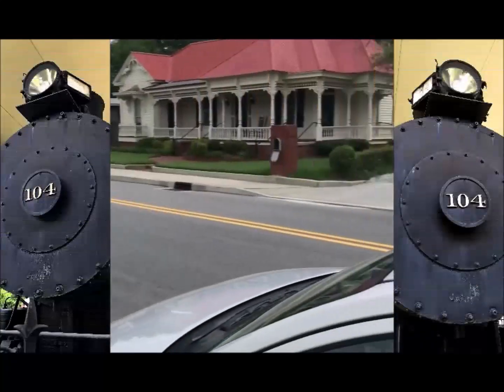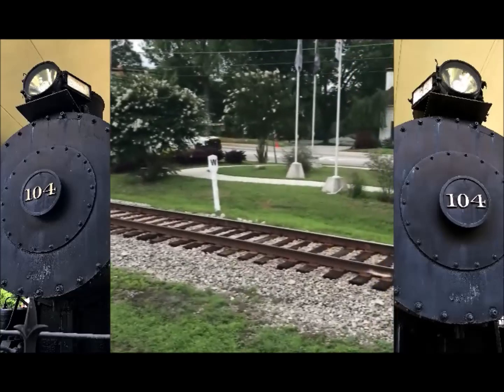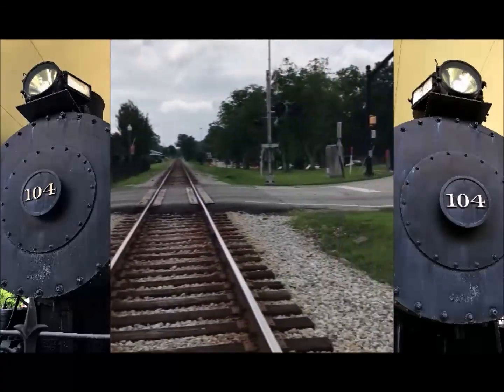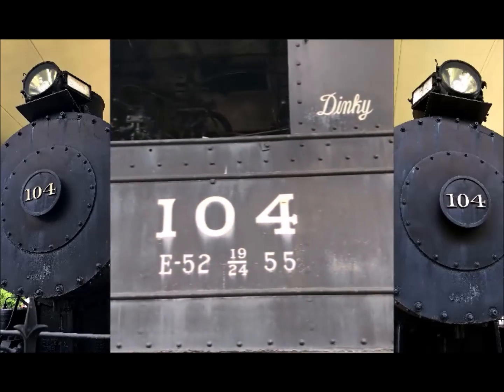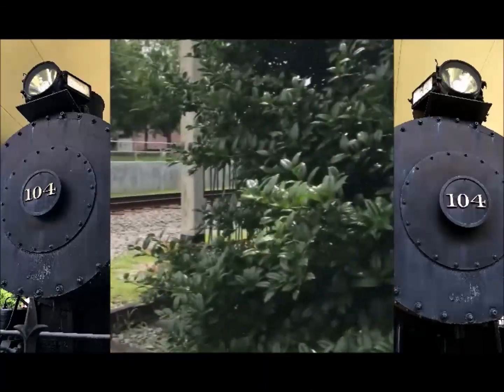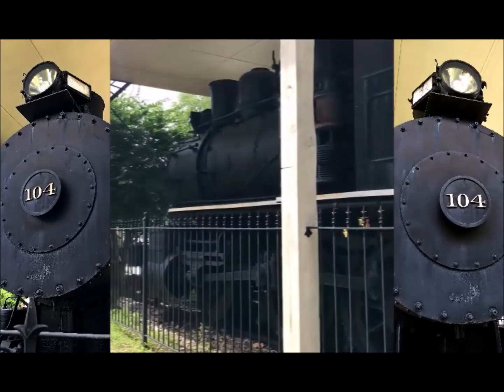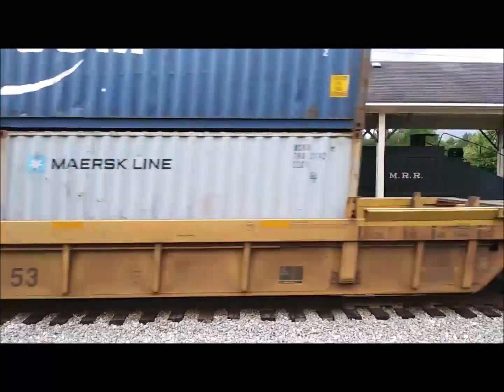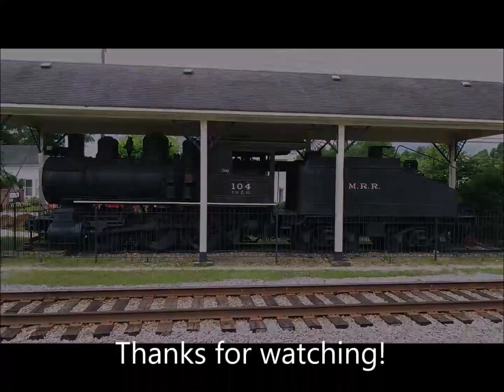Steam Train Adventures #4: 1905 Rogers 0-6-0 in Conyers, GA (updated w/pics)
Me and my roommate Sarah roadtrip all over the South to find steam trains on display and in museums. Our fourth stop on the way to Stone Mountain led us to this 1905 Rogers 0-6-0.